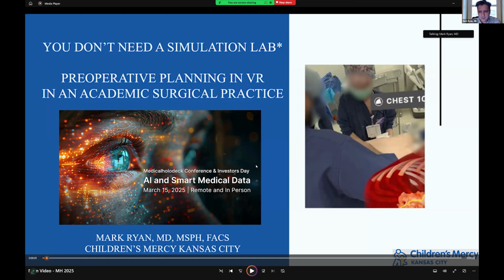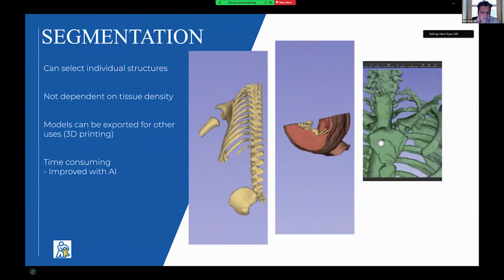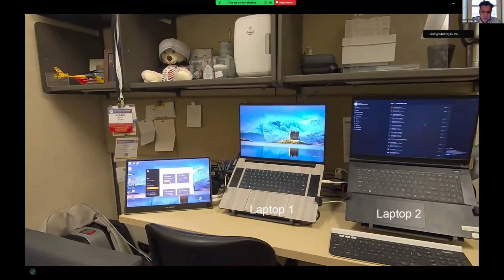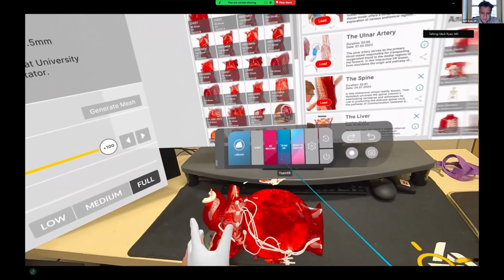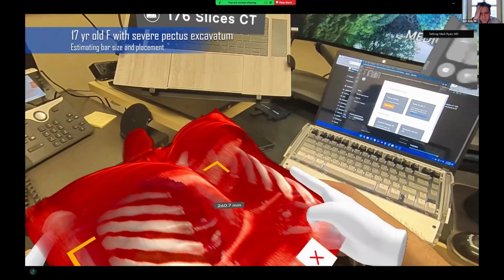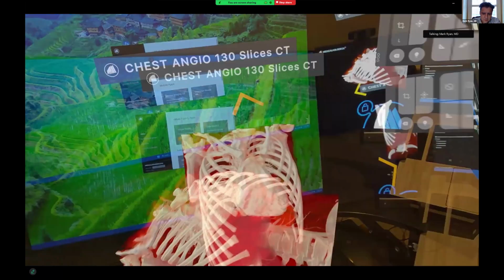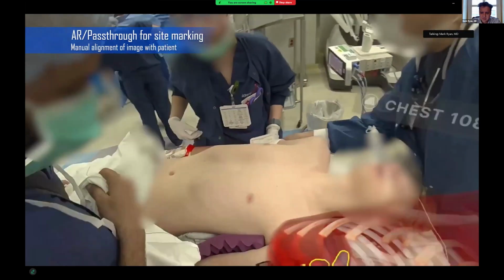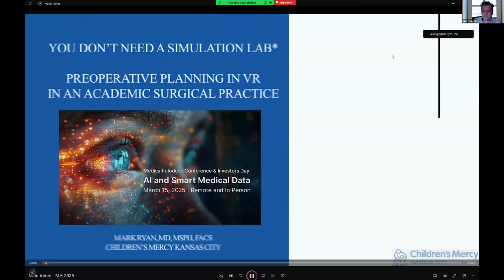You Don’t Need a Simulation Lab: Preop Planning in VR for Academic Surgical Practice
At the 2025 Medicalholodeck Conference, Dr. Mark Ryan, Assistant Professor of Surgery and Director of Surgical Critical Care at Children’s Mercy Kansas City, shared how he integrates virtual reality (VR) into his daily surgical workflow—even in a highly regulated, offline hospital environment.
In this talk, Dr. Ryan explains how he built a fully local, VR-ready setup using Medicalholodeck, wireless headsets, dedicated routers, and locally stored DICOM data—all without relying on the cloud. From thoracic surgeries to liver cyst resections, he demonstrates how immersive 3D visualization and AI-assisted segmentation improve surgical planning, anatomical understanding, and patient safety.

What you'll learn in this video:
How to set up a secure, local VR workflow using Medicalholodeck
Real surgical cases enhanced through VR planning
AI segmentation and volume rendering in pre-op strategy
Practical challenges and benefits of spatial computing in clinical practice
A look ahead at AR tools, planning templates, and educational applications

Dr. Ryan’s experience shows how advanced surgical visualization is possible—even without institutional infrastructure—setting a new standard for solo practitioners and hospital-based surgeons alike.